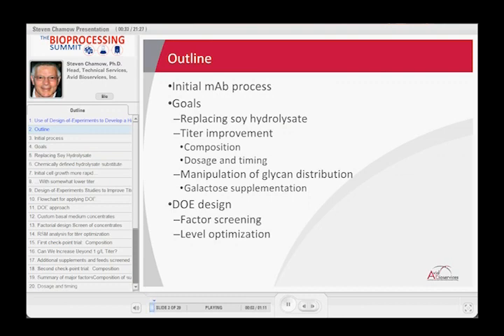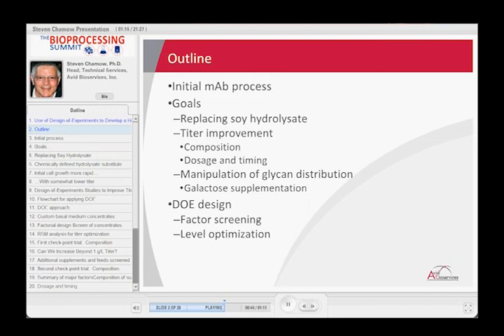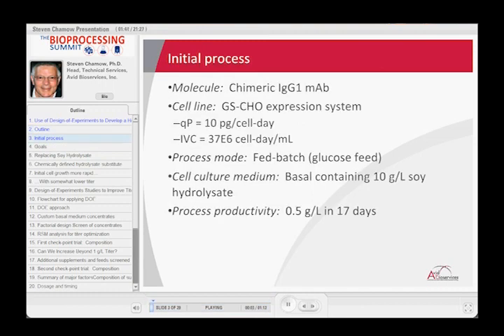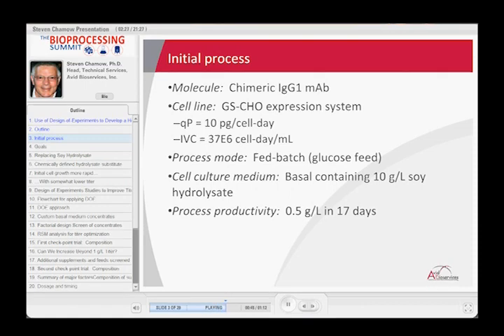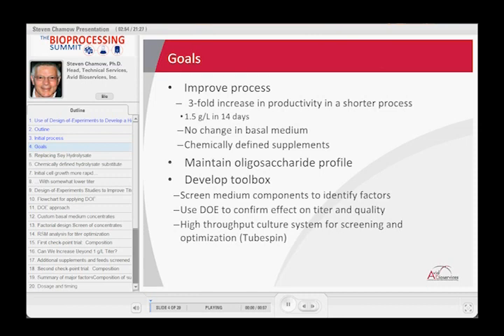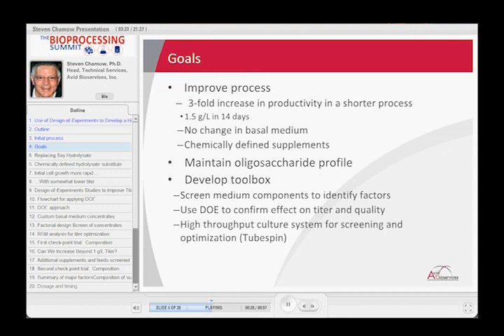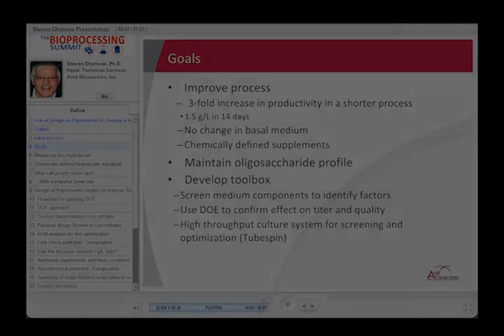OPTIMIZING MEDIA--Achieving Super Soup